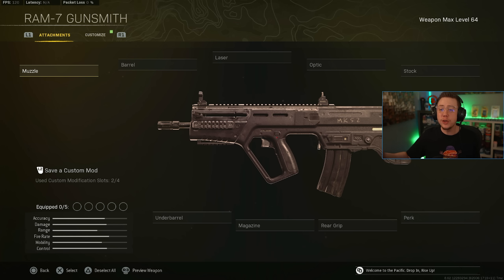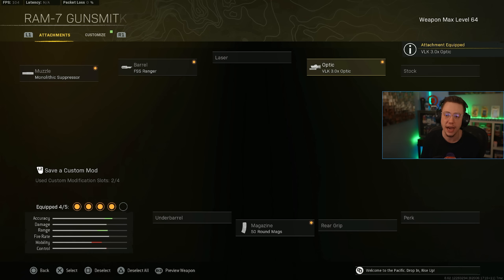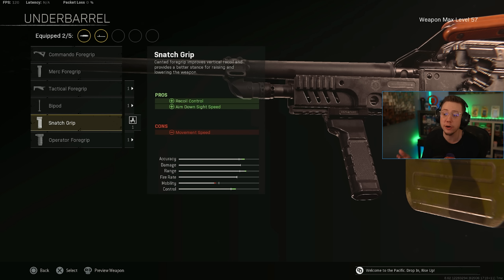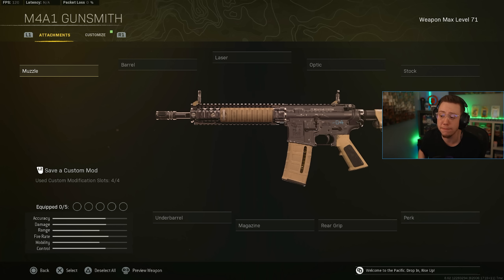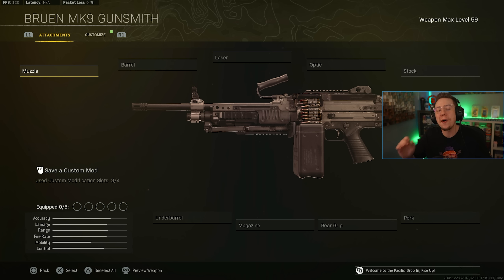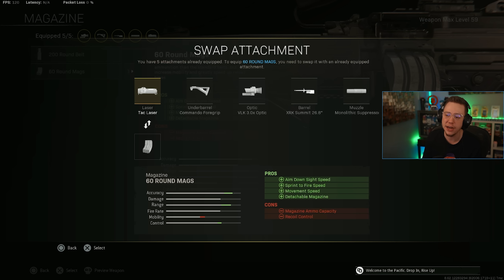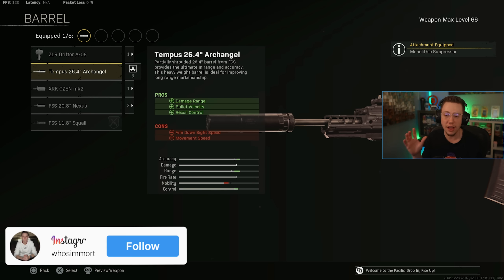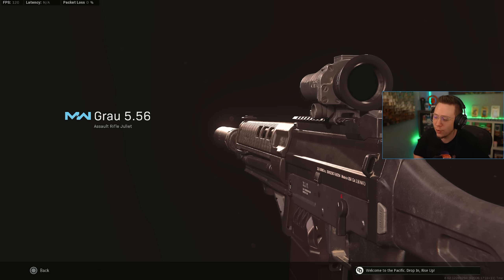WARZONE: Top 5 BEST MODERN WARFARE WEAPONS After Update! (WARZONE Best Loadouts)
Best Modern Warfare Weapons After Update in WARZONE!

In this video, we're breaking down the best Modern Warfare Loadouts in Call of Duty WARZONE! COD WARZONE now has a super competitive Modern Warfare Meta, some of the Best Weapons and Best Loadouts stemming from COD MW! This video explains the Best Modern Warfare Builds and Class Setups in WARZONE!